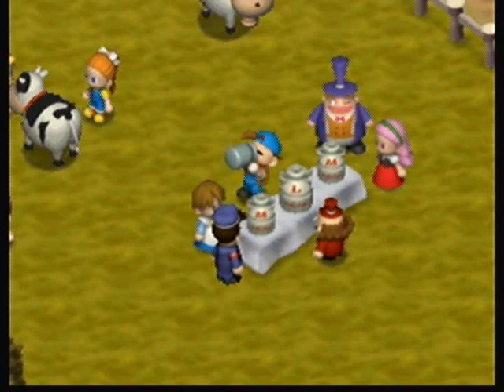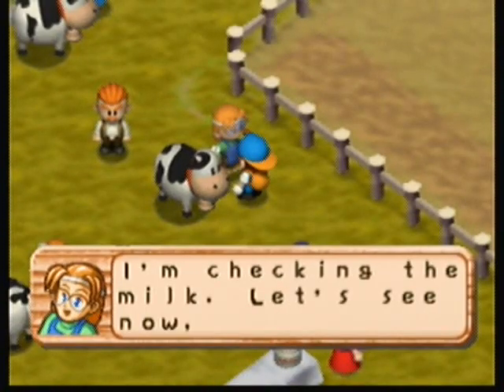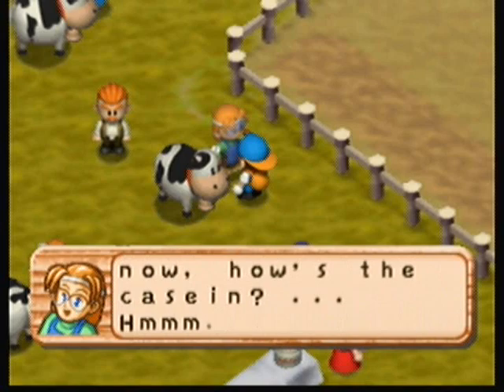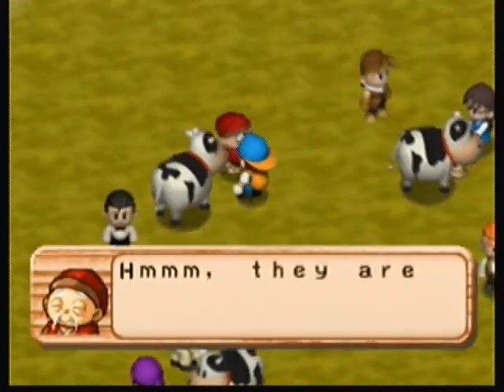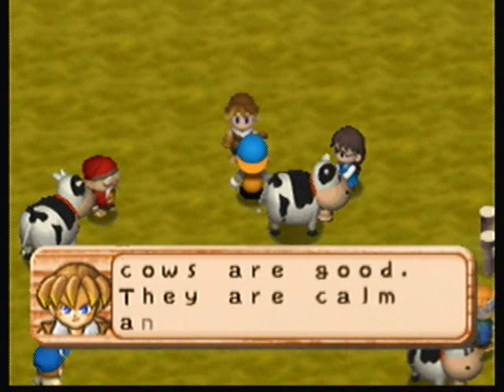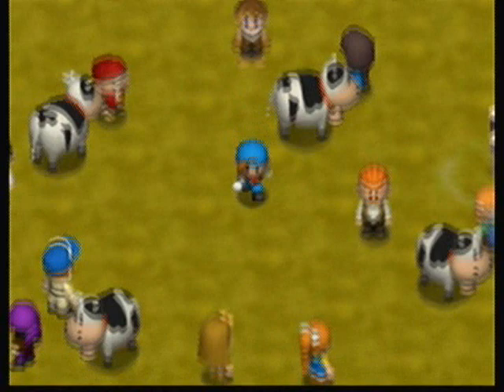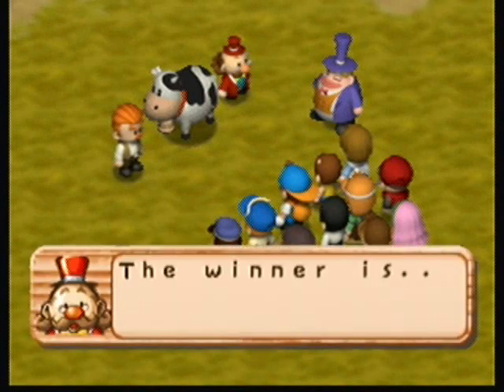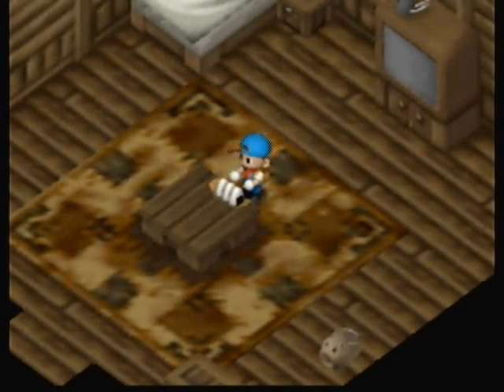Let's Play Harvest Moon 64 #23: The Festival of Cows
In this episode, I continue to adapt to the change in season, as well as go to the Cow Festival.